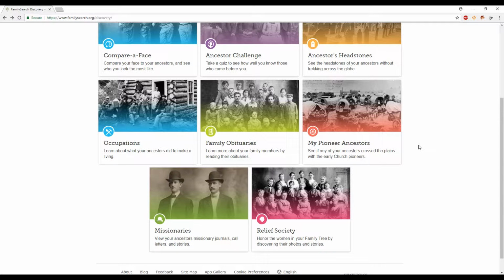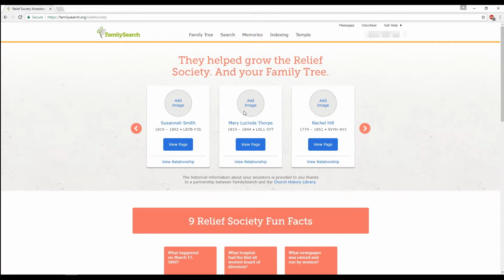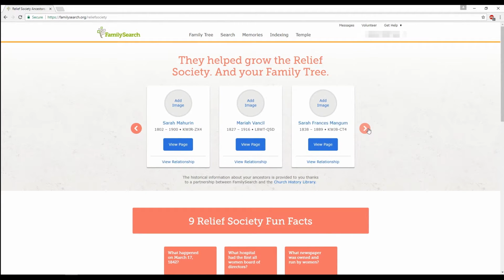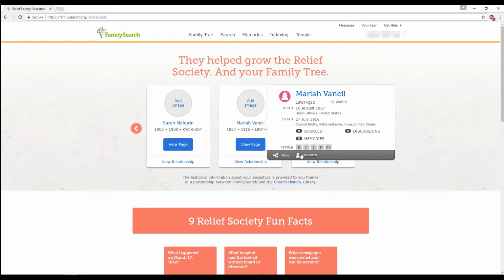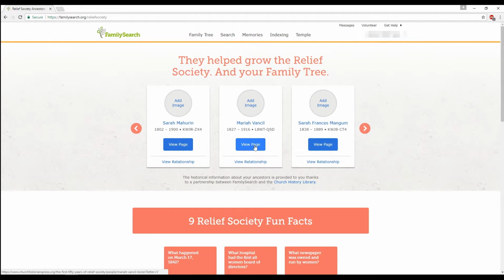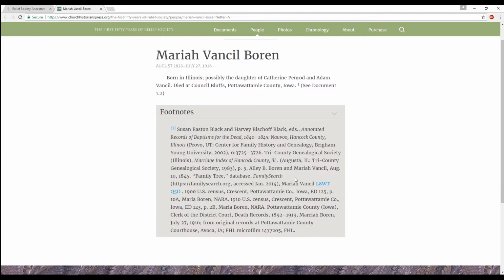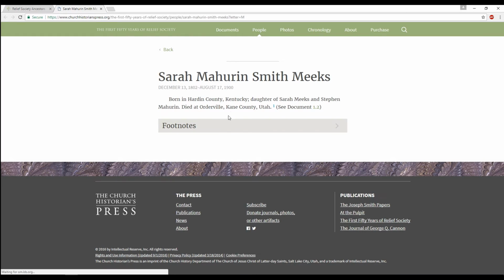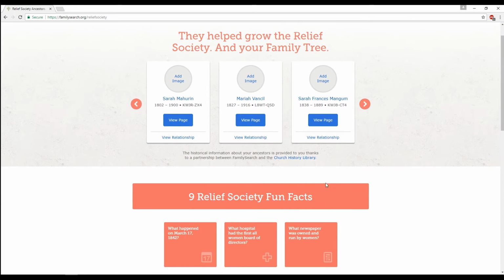FamilySearch Discovery: Relief Society